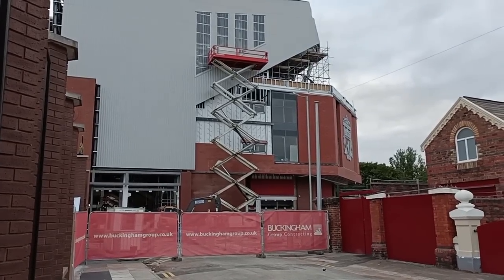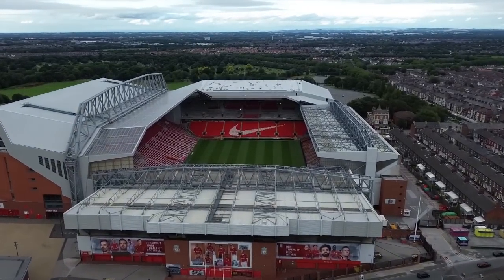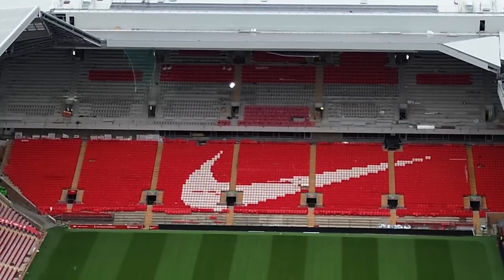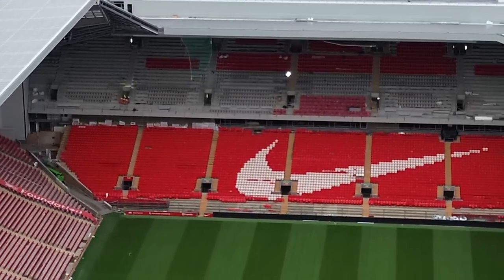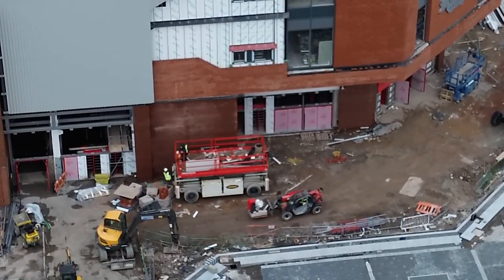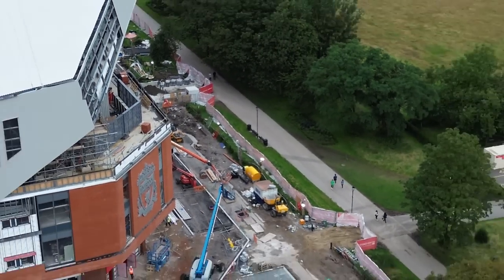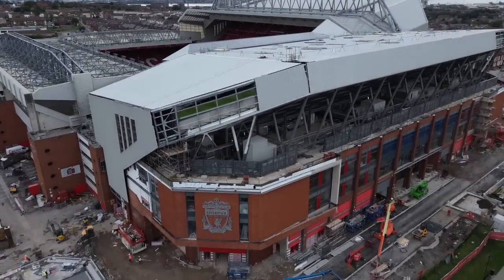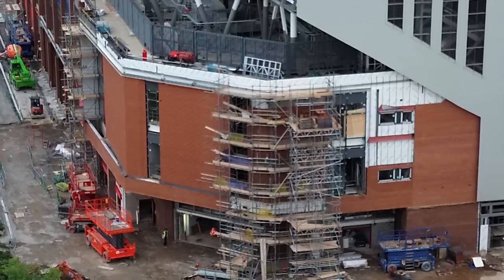Anfield Road Expansion 27/07/2023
Hi Everyone & Welcome Back To GreyBeard Droning
This Is An Evening Update As It Has Been Popular With Viewers So Will Continue To Do A Couple A Week Until The Completion
Covering The Inside & Outside Of The Expansion

Thank You So Much For Your Fantastic Support